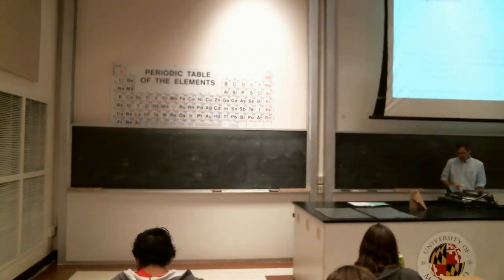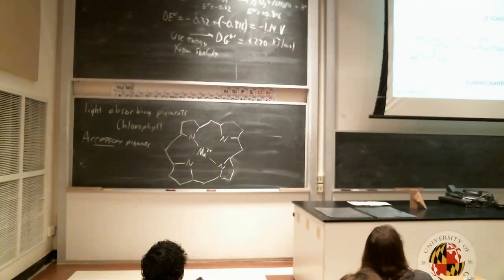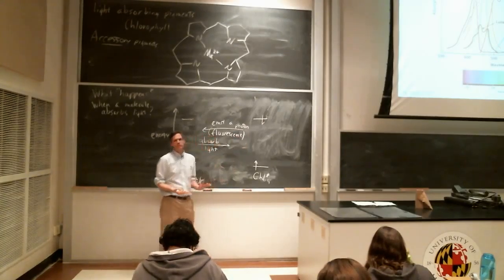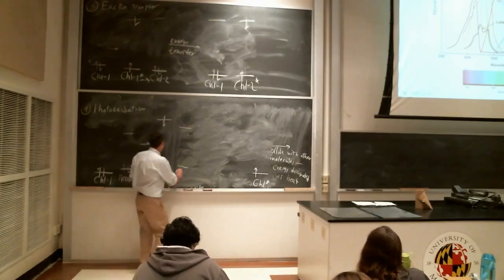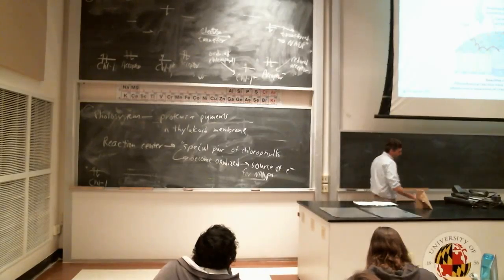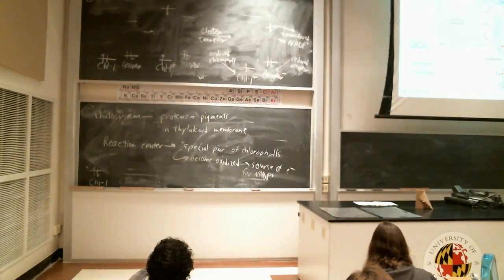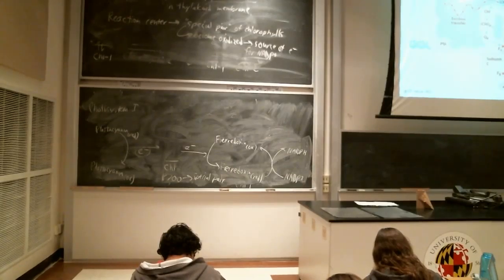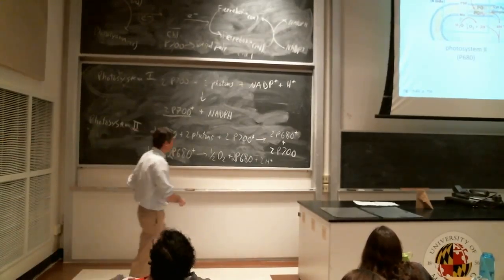BCHM 462 04/11